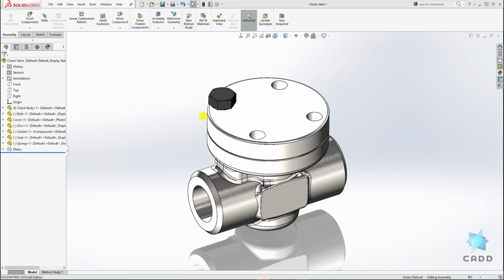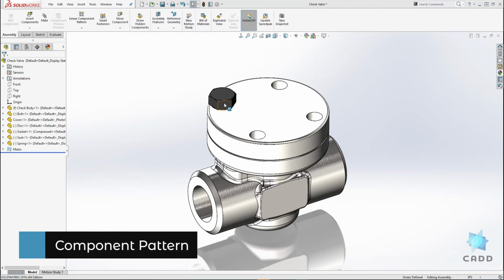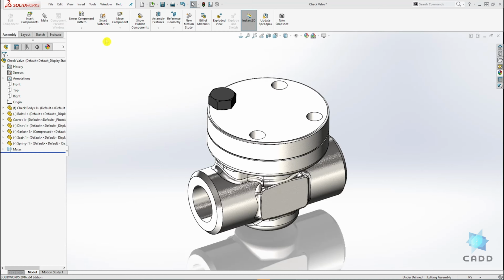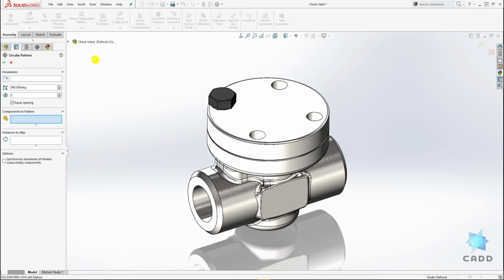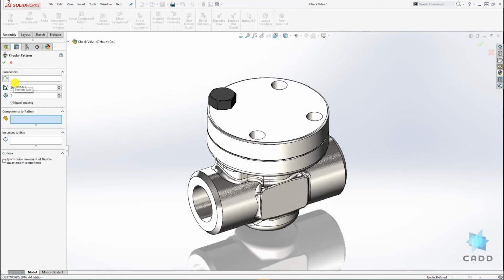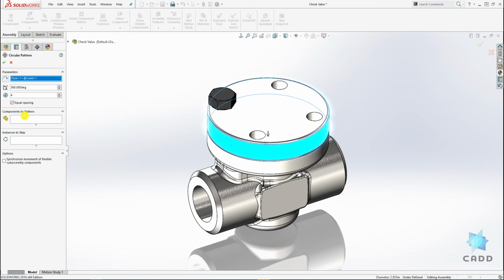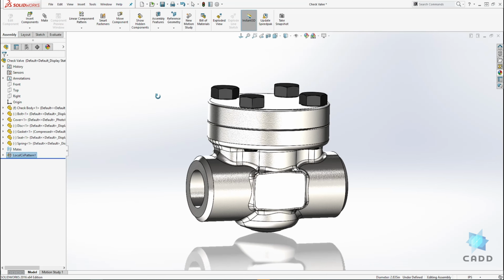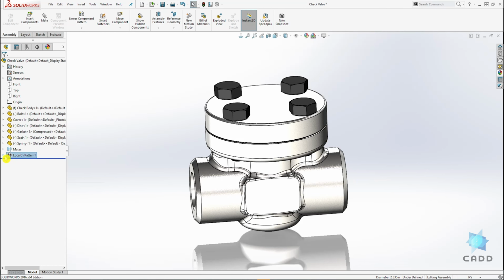SolidWorks Tutorial for Beginners #81 - How to Create Component Pattern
How to Create Component Pattern in SolidWorks Assembly